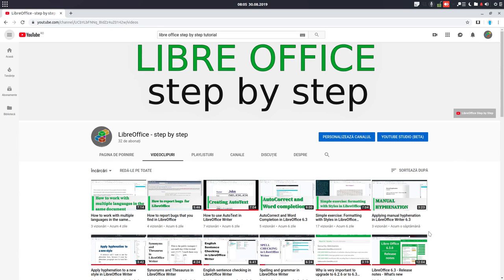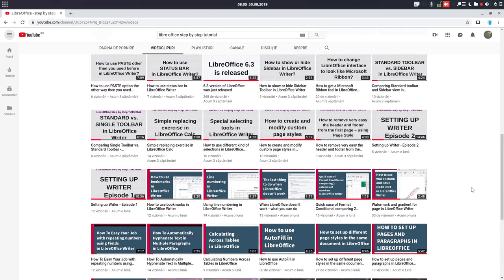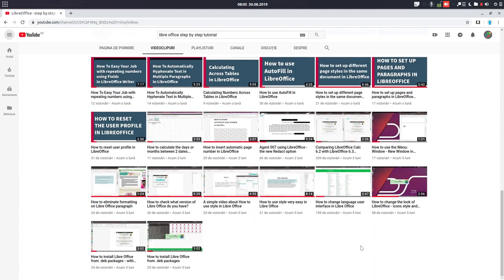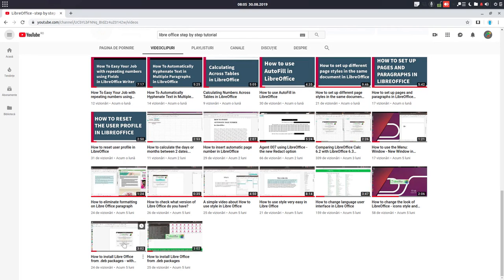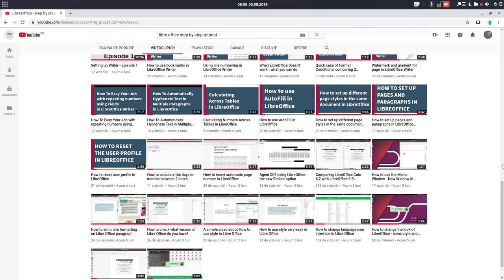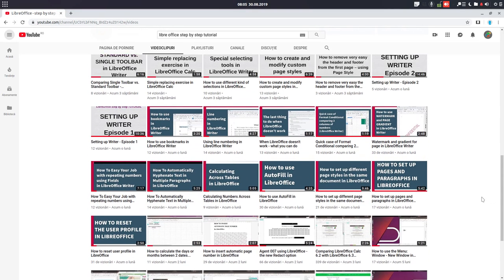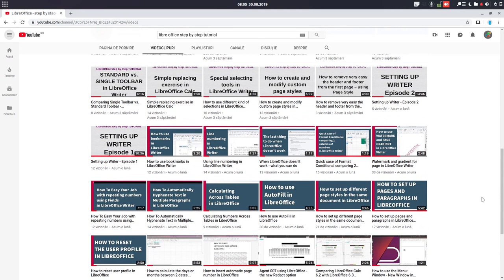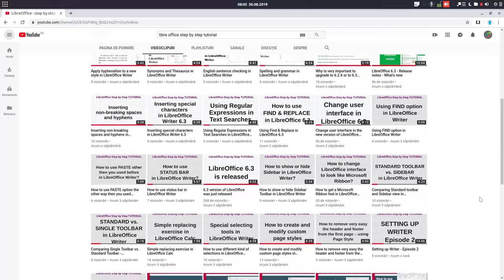6 months of LibreOffice step by step - What's next?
What we have learn until now? What's next?